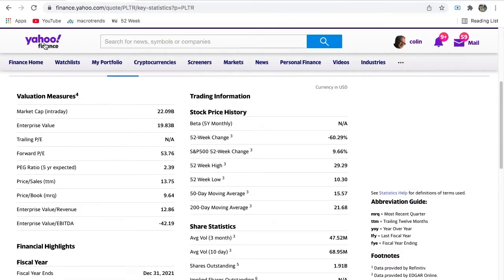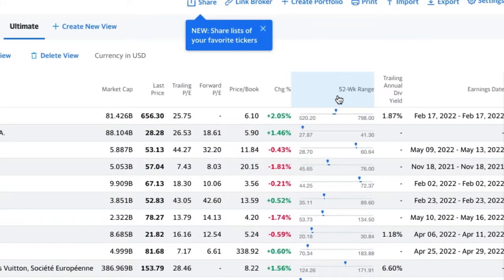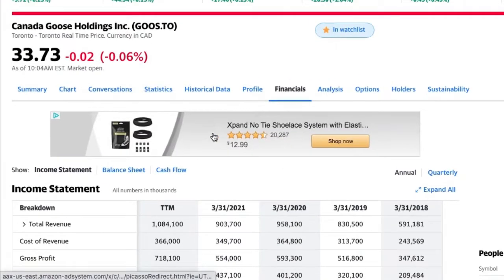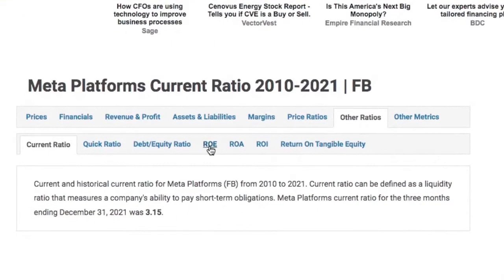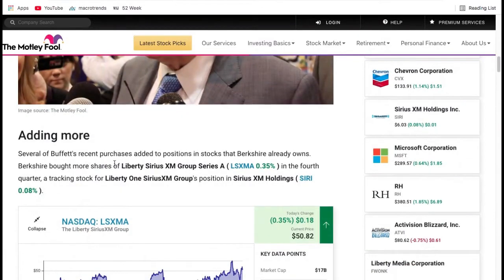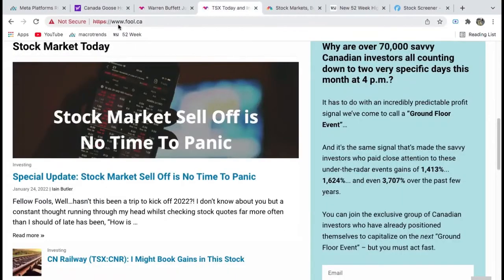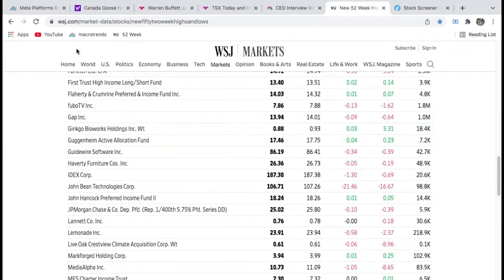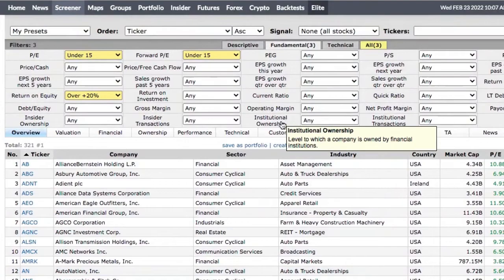Tools/Essential Stock Websites for the Value Investor Beginner.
You should be aware of the real risk of loss in following any strategy or investment discussed in this video or on this website. Strategies or investments discussed may fluctuate in price or value. Investors may get back less than invested. Investments or strategies mentioned by Colin or SOYA Investing may not be suitable for you. Past performance is not indicative of future results.